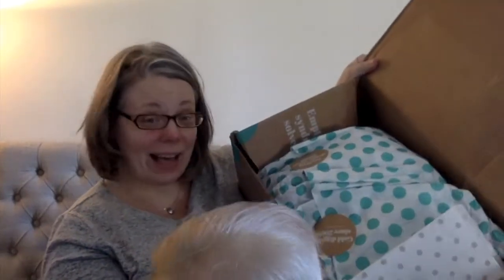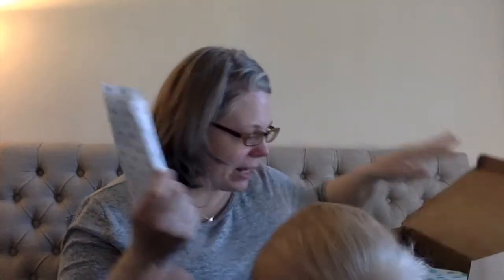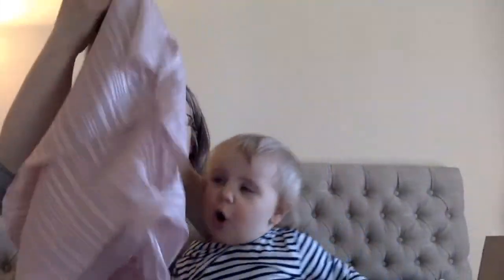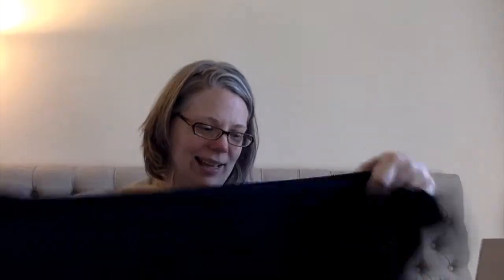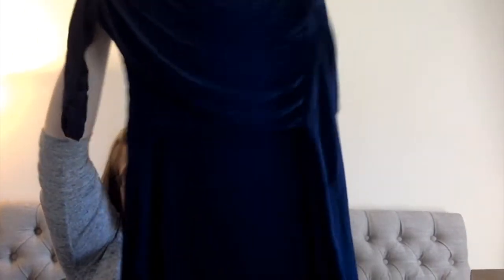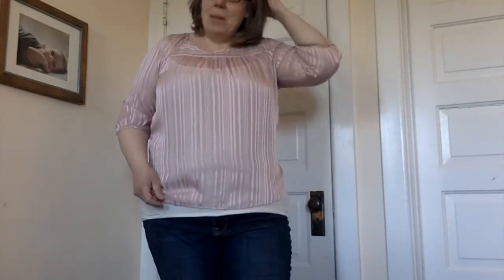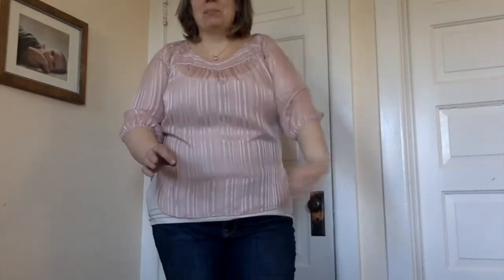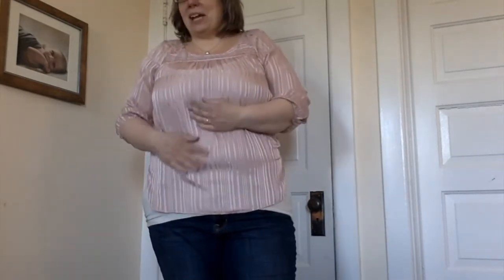ThredUp Goody Box Unboxing + Try On | Plus Size | April 2019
YOU GUYS!  I’m opening my first Goody Box from Thred Up!  And my little one tagged along to "help".

I got a box of 10 pieces of used clothes to try on and see how they fit into my closet.  There’s no subscription - you can choose when you want one sent your way.

My first experience was ah-ma-zing!  Looking forward to showing you more Goody Boxes in the future!

The hoops on the wall are patterns from CozyBlueHandmade and WeeLittle Stitches